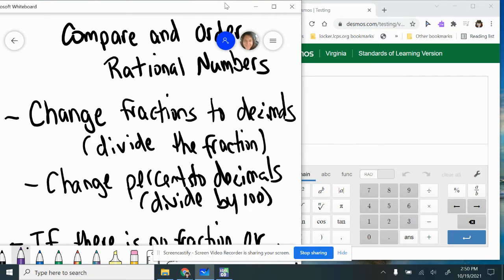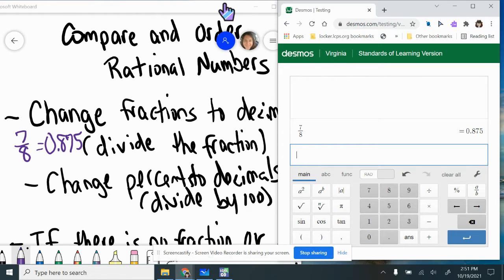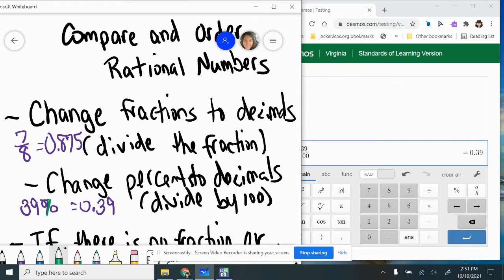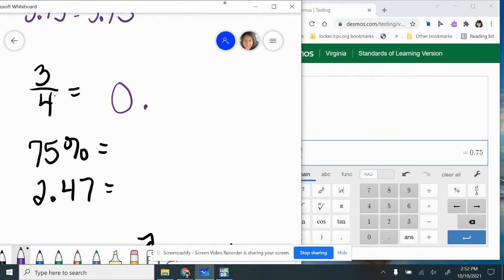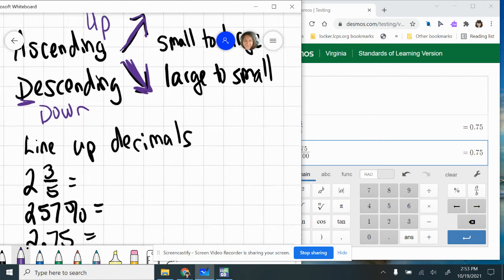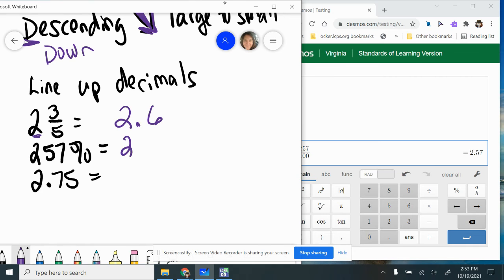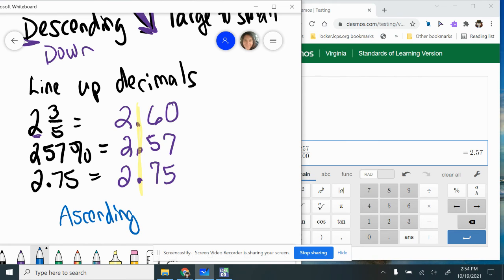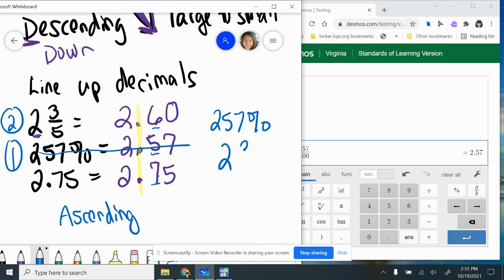Compare and Order Rational Numbers Lesson